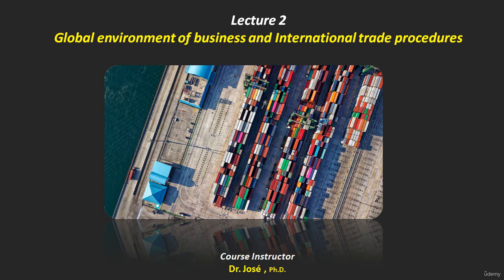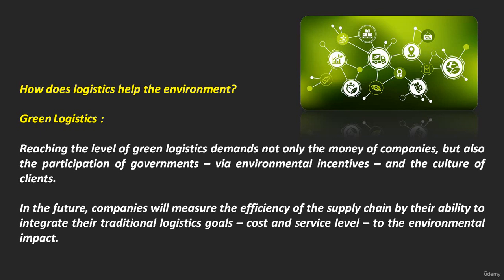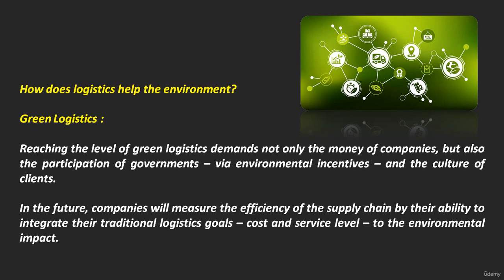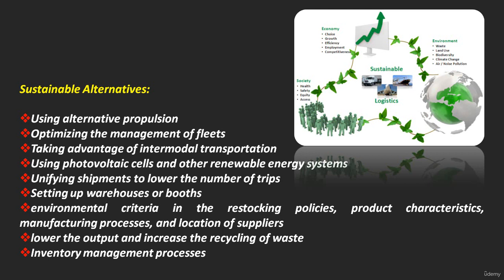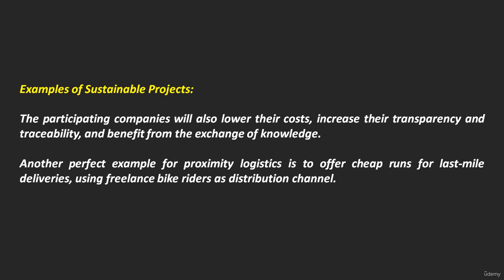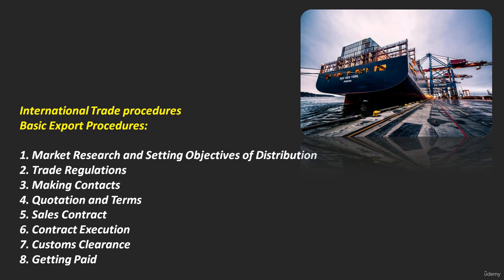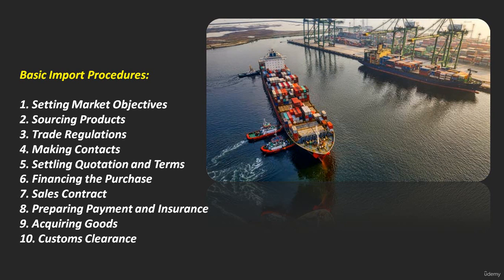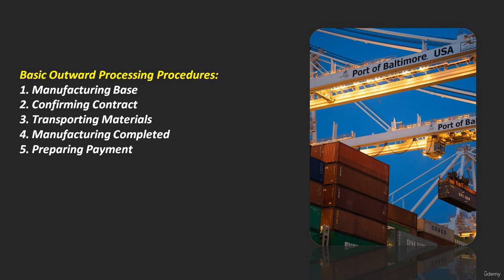2 Global environment of business and International trade procedures